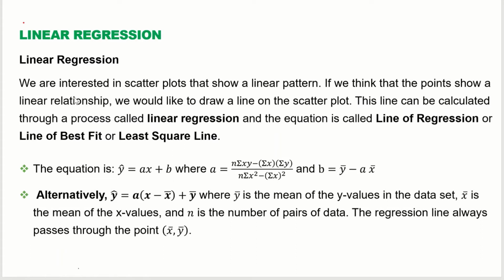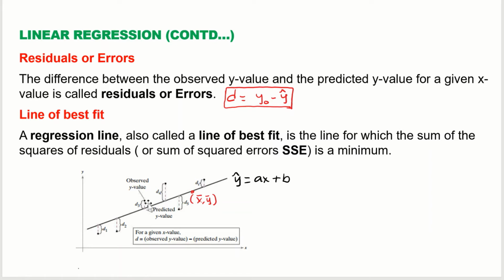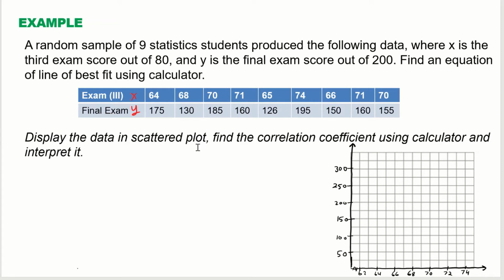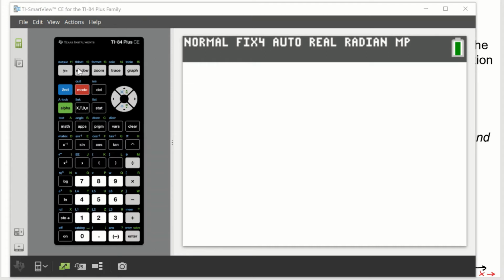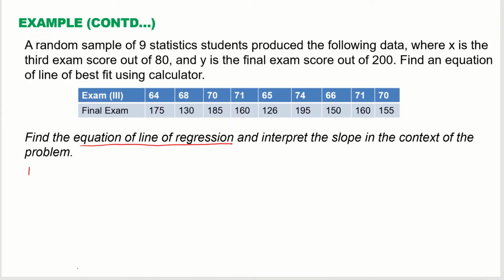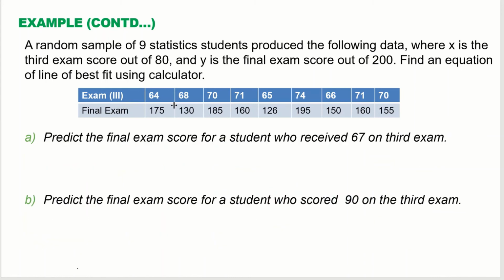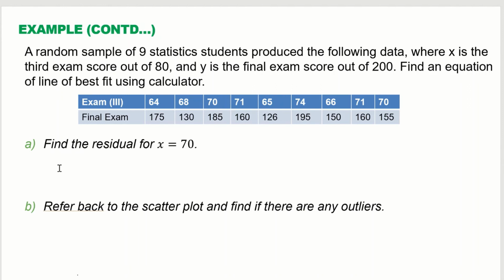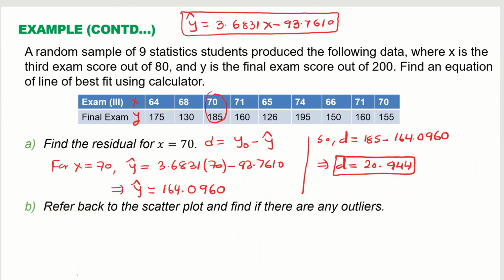Correlation & Regression Part II